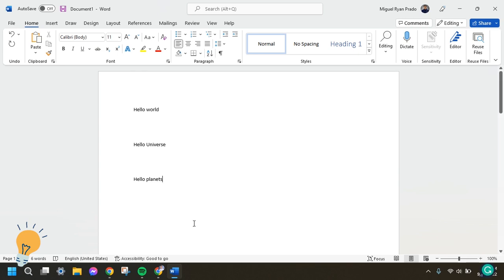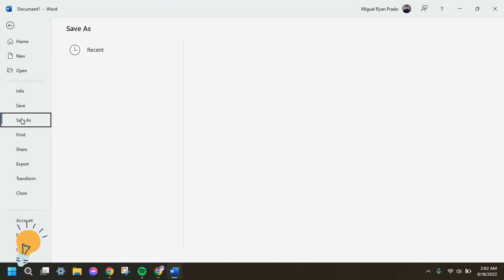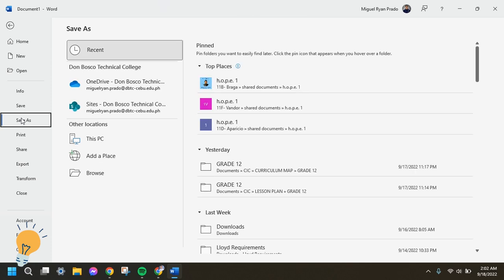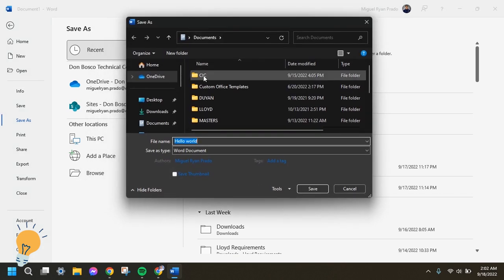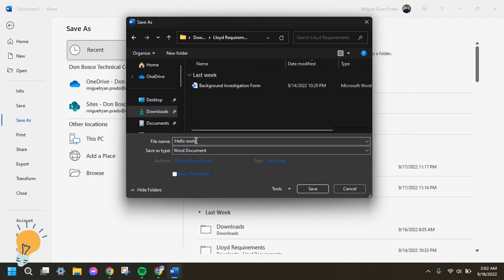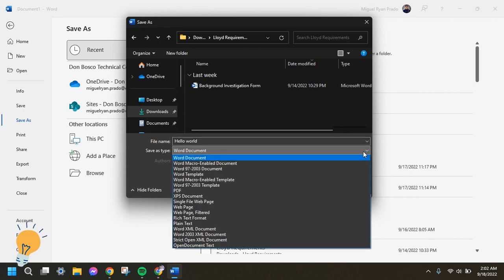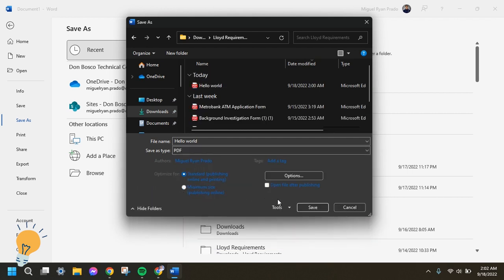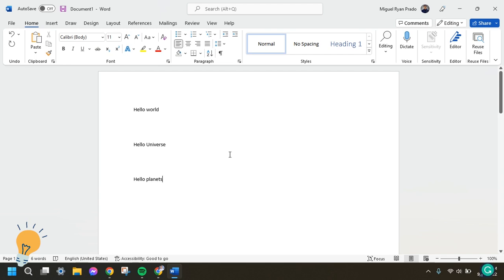How to save from Word to PDF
In this video, I will show you how to save from Word to PDF in 2022.